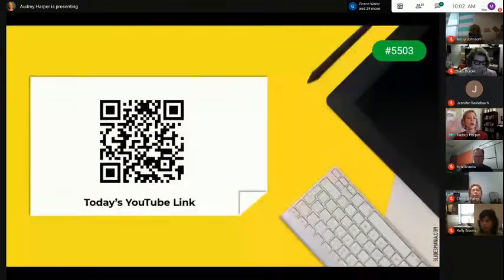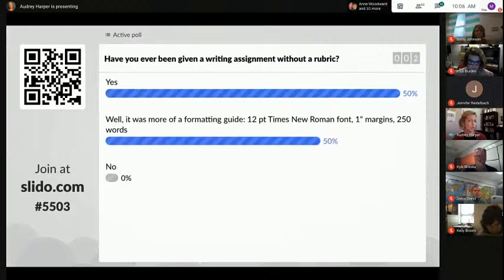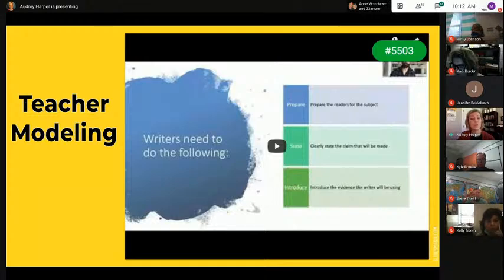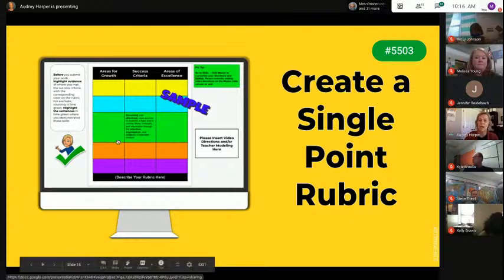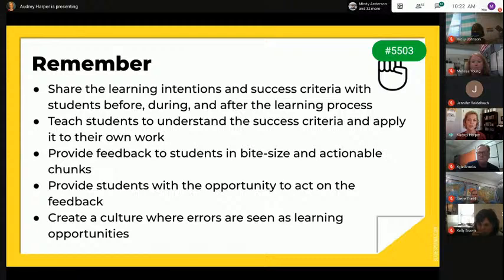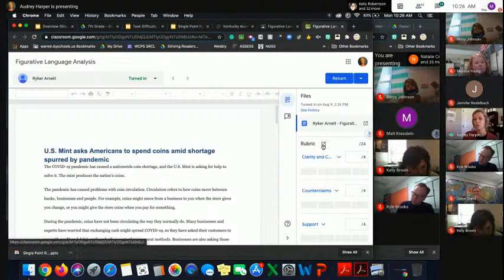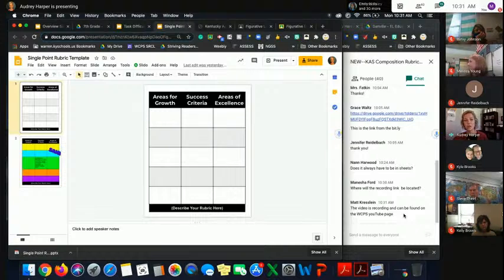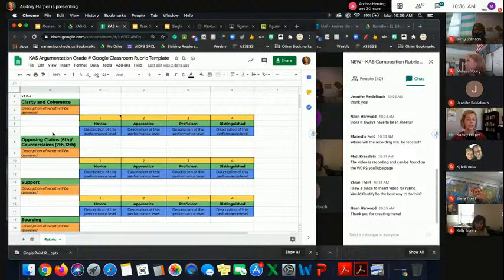NEW RESOURCE Kentucky Academic Standards Composition Rubrics for Grades 6-12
Dr. Audrey Harper